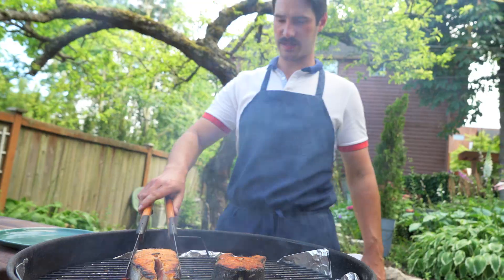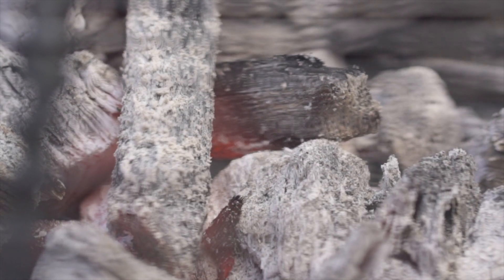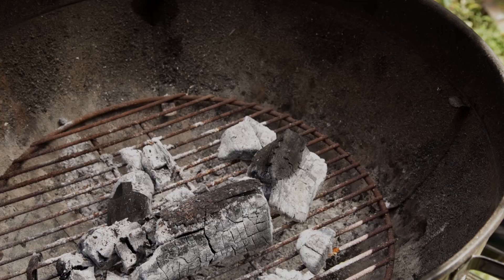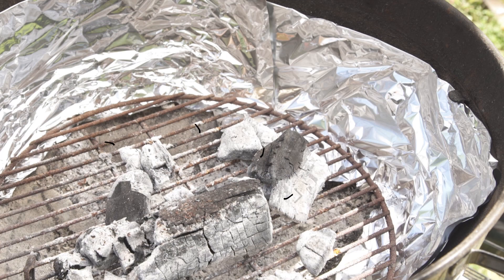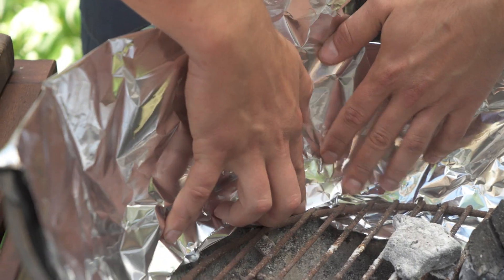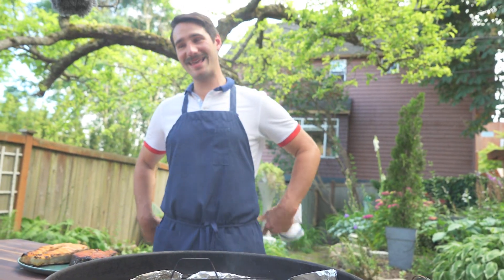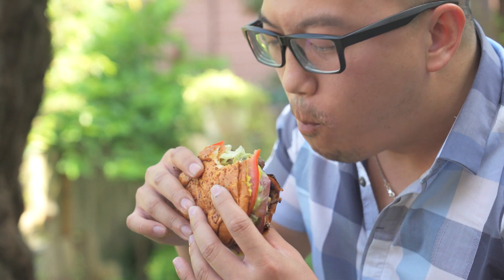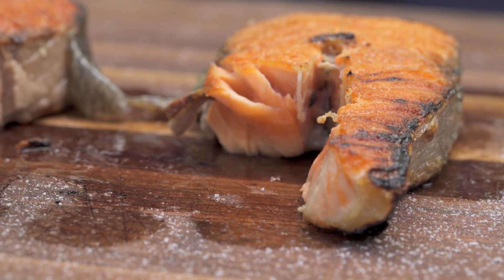ChefSteps Tips & Tricks: Get a Killer Crust on Grilled Meats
Want juicy grilled meats with a killer crust? Use this simple technique